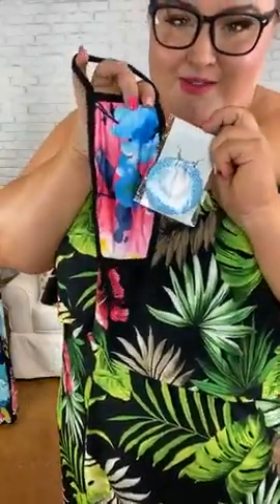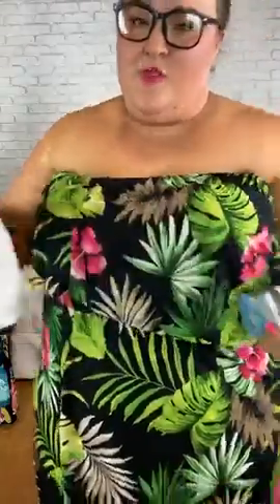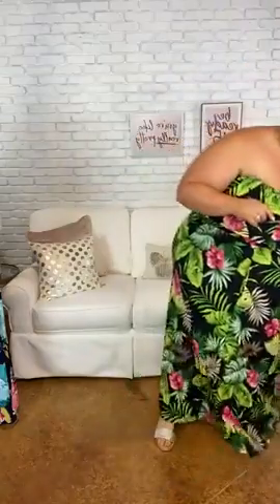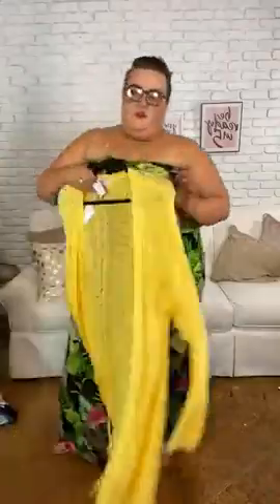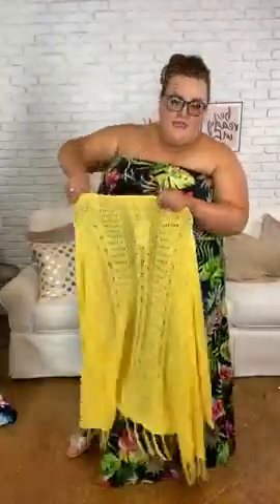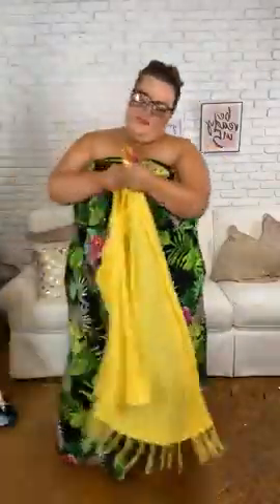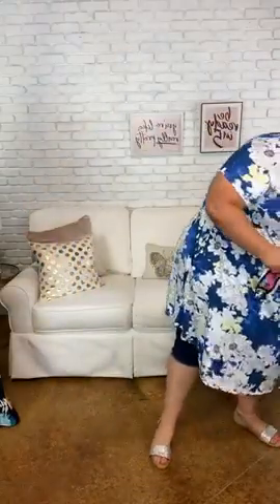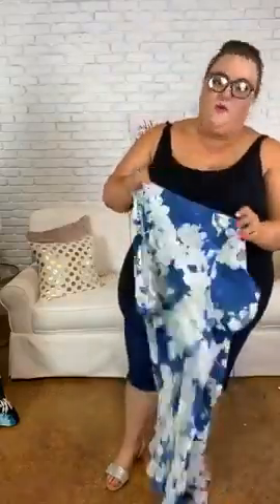Plus Size Clothing 1X 2X 3X 4X 5X 6X Extended Try On With Megan